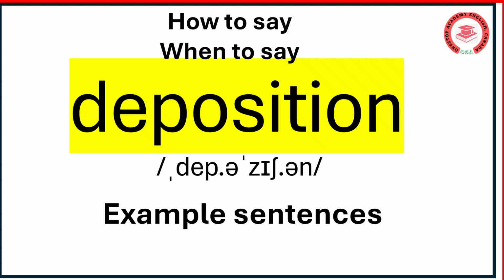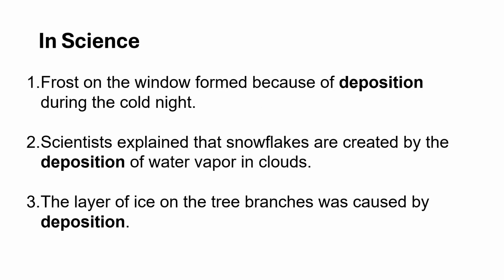How to say and use the word "deposition" in a sentence?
How to say and use the word "commotion" in a sentence?

Learn how to say and understand English words in different situations, so you can use them in everyday conversations and improve your language skills, speaking clearly and with confidence.